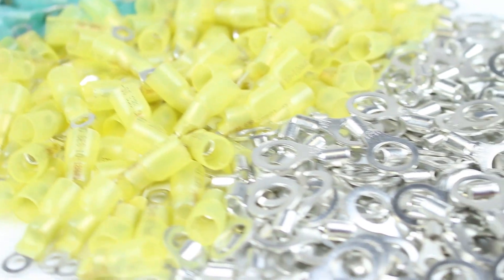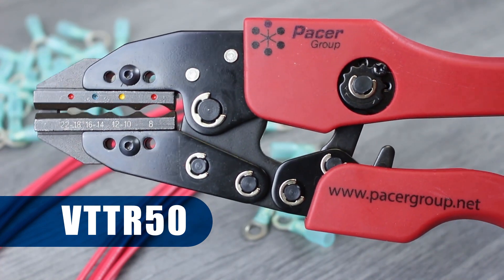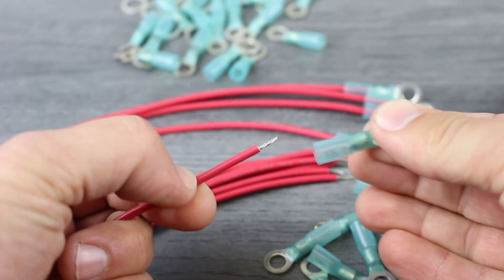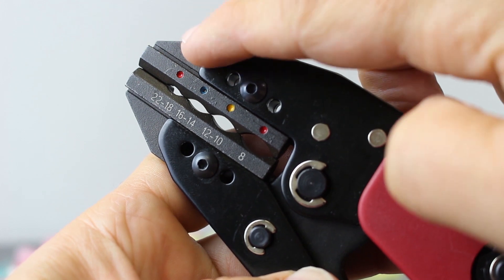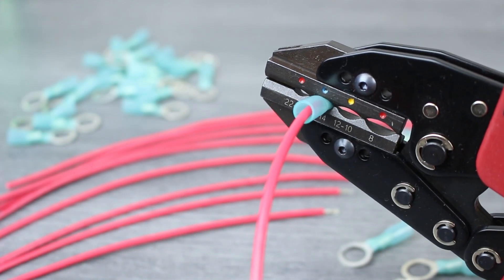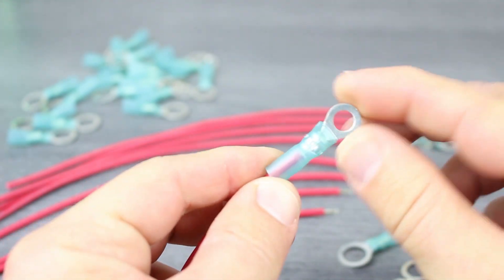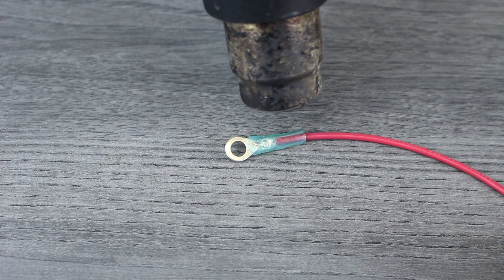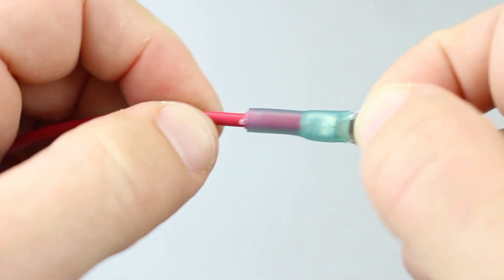Ring Terminal Installation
Installing ring terminals is easier than you may think. The first thing you need is the proper tool. We'll be using the VTTR50 as it can crimp 22 to 8-gauge terminals. Once your wires are properly stripped and prepared simply slide the wire into the terminal body making sure the insulation butts up to the barrel of the ring terminal. Make sure you insert the terminal into the proper crimp nest. Identification is made easy by the colored dots which should match the insulation on the ring terminal. Now, simply close the tool with the terminal barrel centered. One completed cycle of the tool is all it takes to complete the crimp. When inspecting the crimp, look for clean indentations and ensure that the terminal is not damaged or bent. The next step is to activate the heat shrink using the proper tool. All that's left is the tug test. With a gentle pull, you'll be able to tell if the crimp will hold or not.